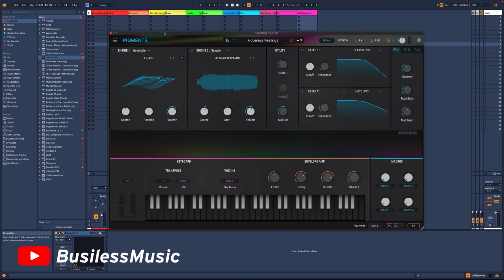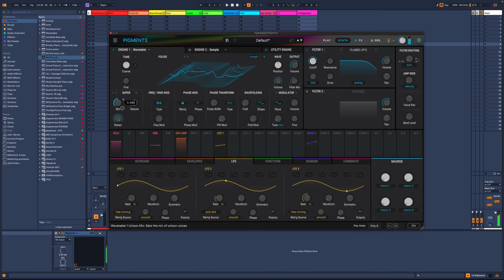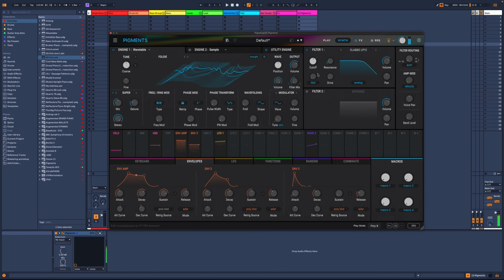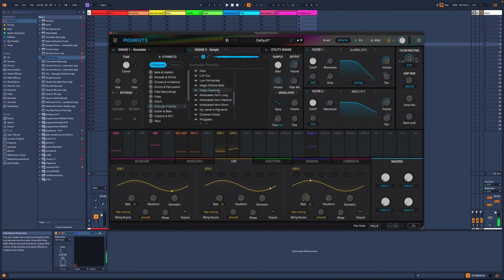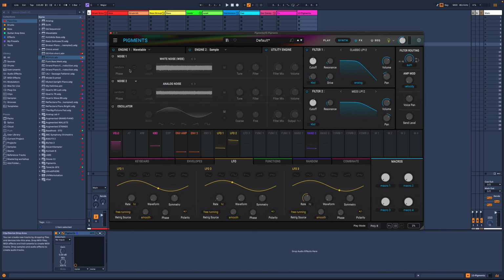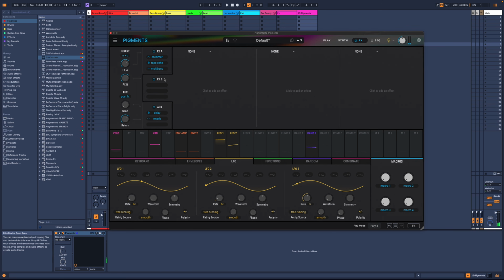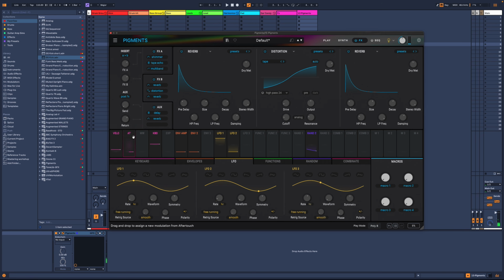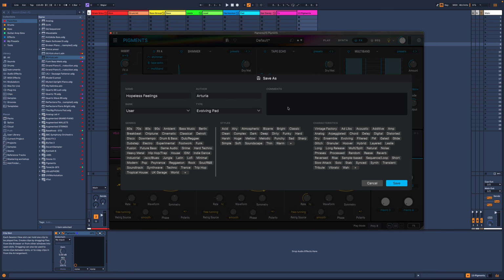Create Evolving Cinematic Drones In Pigments - Full Tutorial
In this video, we're diving into the world of Arturia Pigments to craft an epic cinematic pad. This sound design tutorial will guide you through creating a granular synthesis evolving pad, perfect for adding rich, orchestral pads to your music.

Your support helps me create more free Ableton tutorials and plugin reviews!
🎵 BUSILESS MUSIC - Your Complete Guide to Ableton Live & Music Production

What you'll find here:
✅ Step-by-step Ableton Live tutorials for complete beginners
✅ Free VST plugin reviews and recommendations
✅ Music production techniques and workflows
✅ Sound design tips and tricks
✅ Electronic music creation from scratch
✅ Ableton Live 12 features and updates

Perfect for: Aspiring producers, electronic music enthusiasts, and anyone wanting to learn professional music production techniques using Ableton Live.